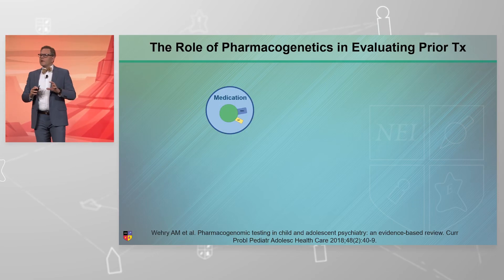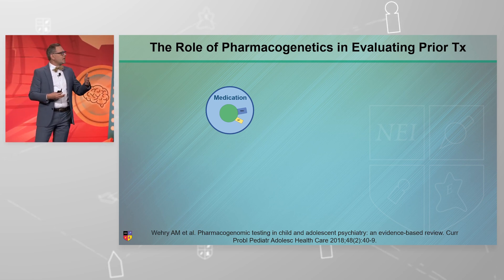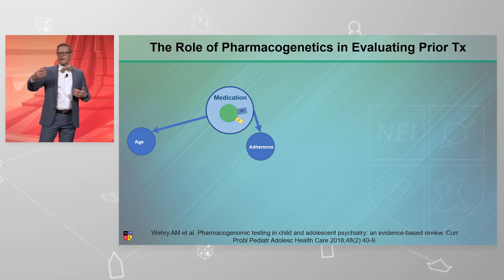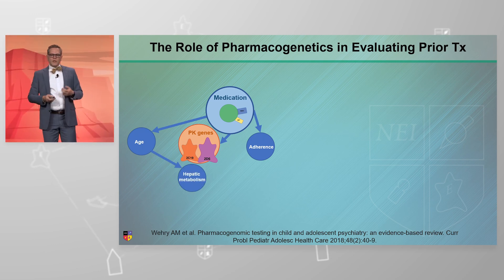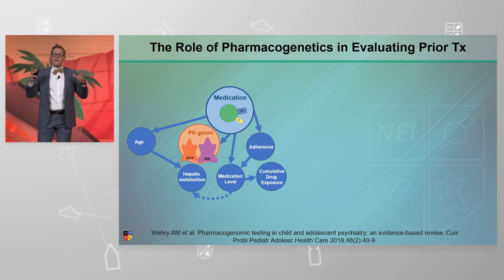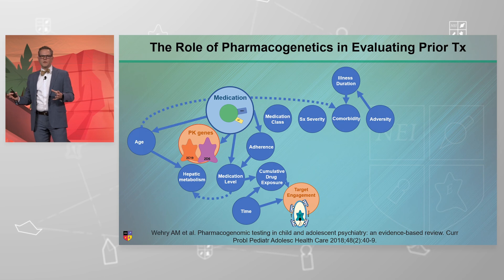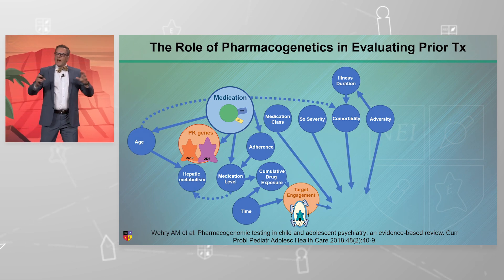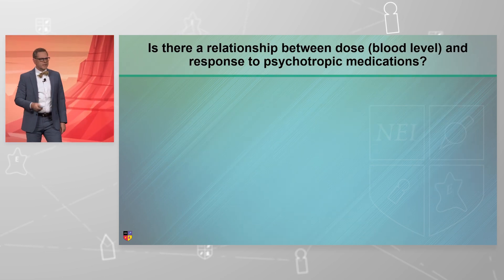The Role of Pharmacogenetics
Dr. Jeffrey Strawn discusses the importance of utilizing pharmacogenetic in evaluating prior treatment.

Watch the full presentation for by creating a free guest account!

Presented at the 2024 NEI Synapse, session titled "Utilizing Pharmacogenomics to Optimize Care for Patients with Mood Disorders".